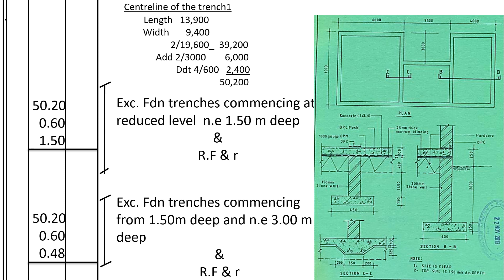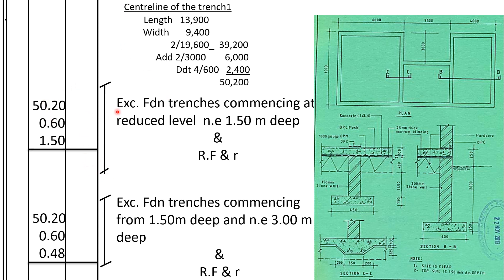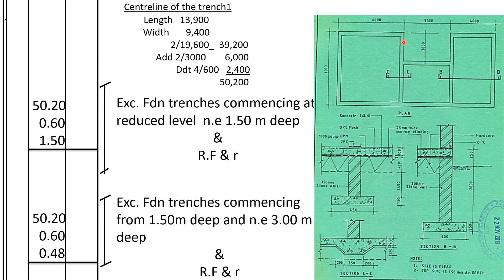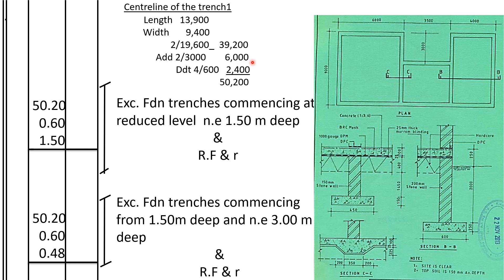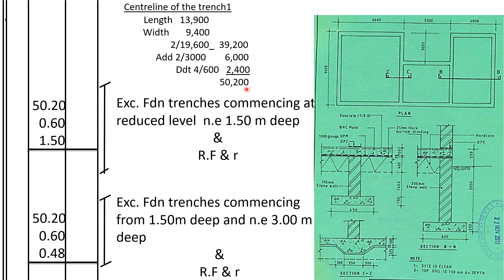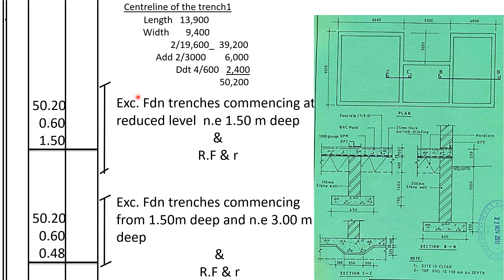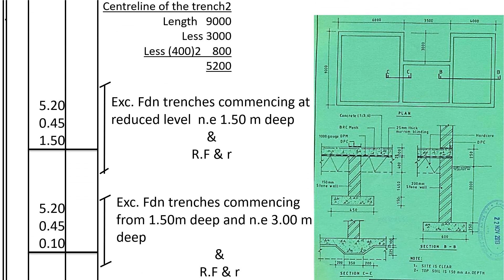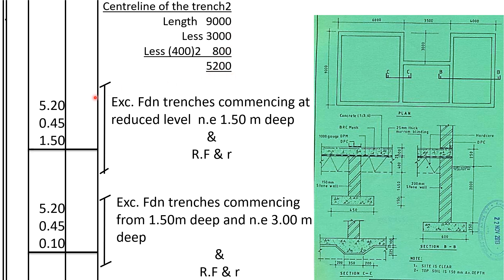Taking–off trench excavation if internal&external walls have different depth/wall has thicknessing.